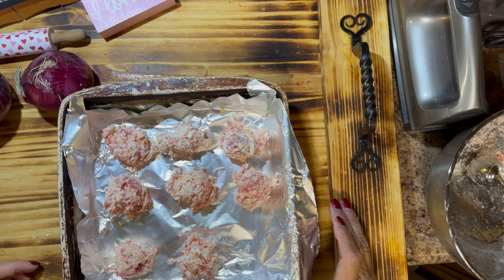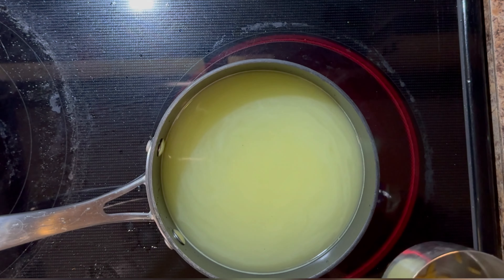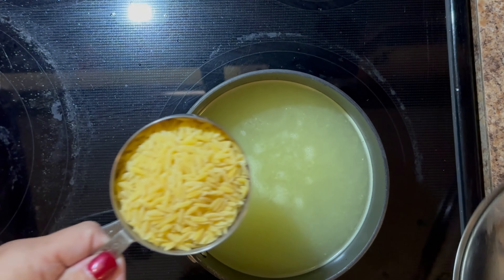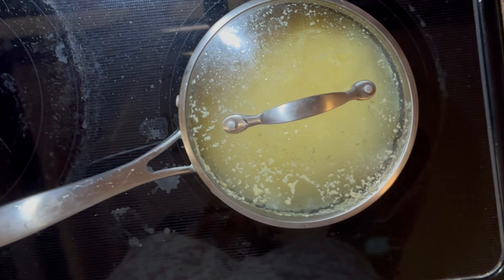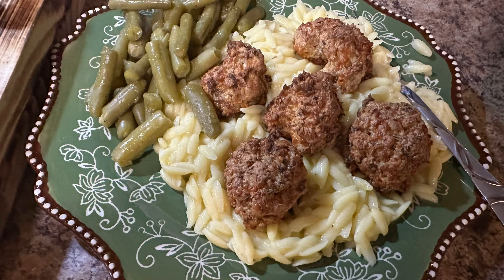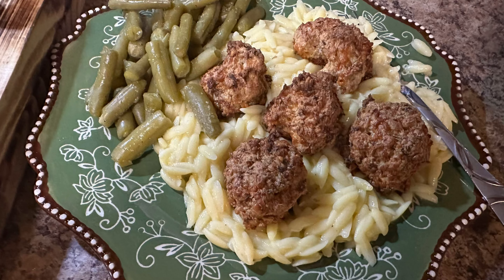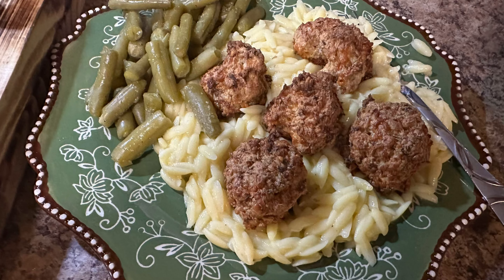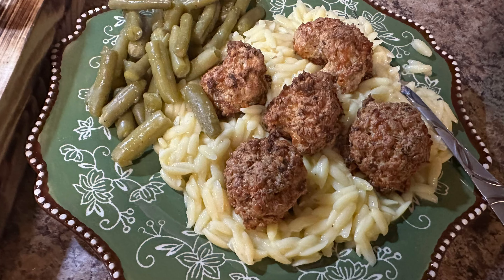Foodie Friday Sausage Balls with Cheddar Orzo - featured recipe from Julia Pacheco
5 stars !!!
Ratings:
1 star= bleh.  won't make again
2 stars= okay, would eat again
3 stars= good, would make again
4 stars= very good, would add to rotation
5 stars= yum! would eat again tomorrow